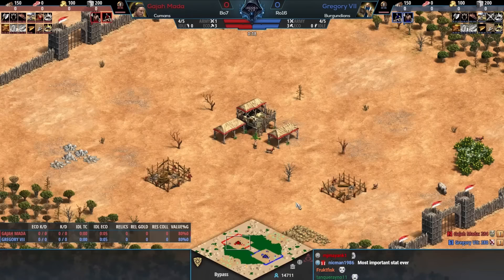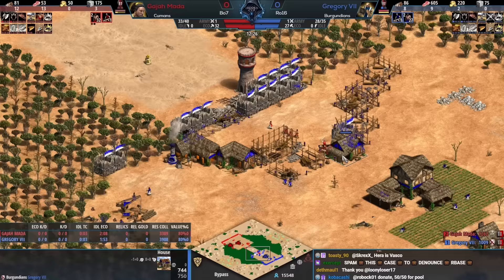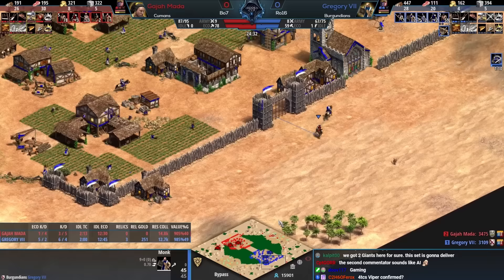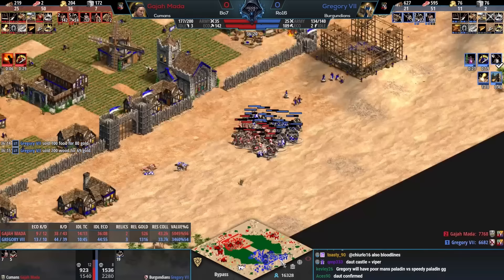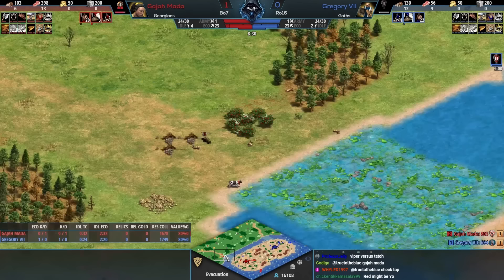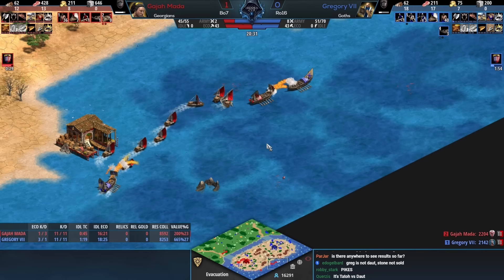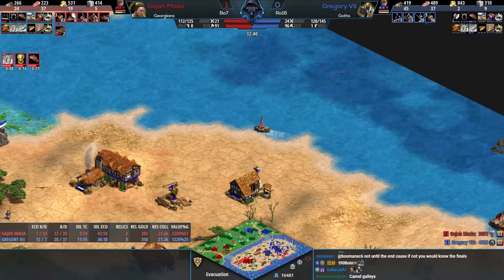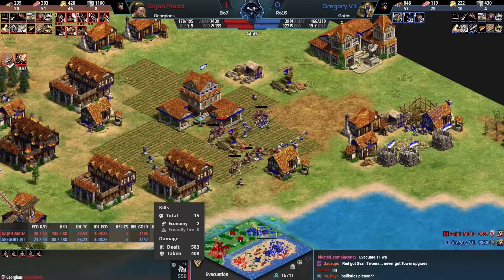Hidden Cup 5: Gregory VII vs Gajah Mada (Ro16)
Cocast by: @OrnLu_AoE